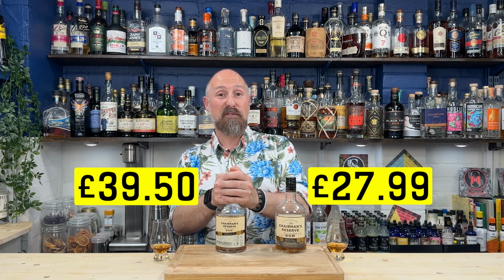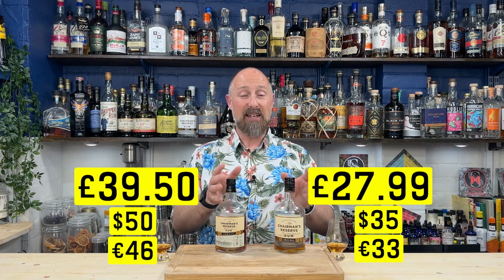Do you Buy CHAIRMANS RESERVE Original Rum, or the Legacy Rum?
Are you considering buying Chairman's Reserve Original Rum, or the Legacy Rum? In this rum review, we'll compare the two rums and give you our verdict.

Are you looking for a delicious rum to add to your collection? Look no further than Chairman's Reserve Original Rum and the Legacy Rum! In this rum review, we'll compare the two rums and give you our verdict. We'll tell you which rum is better for your taste, and whether you should buy it or not.

(NEW MAY 2023) 📔

STRATFORD SODA
This link will auto-populate the Discount at Checkout.

SPECIFIC PRODUCT LINKS

GARNISHES
Dehydrated Fruit